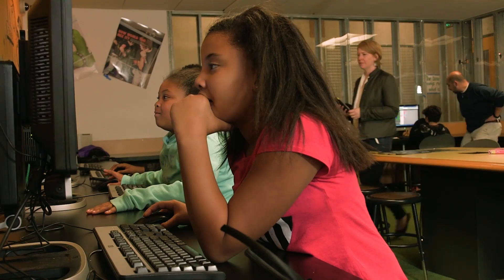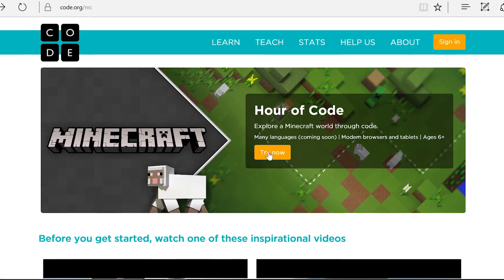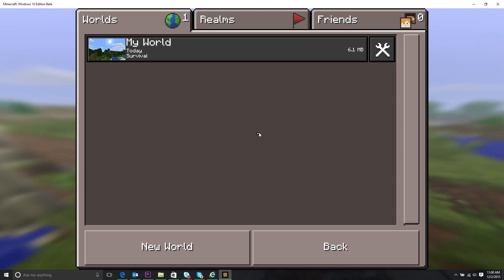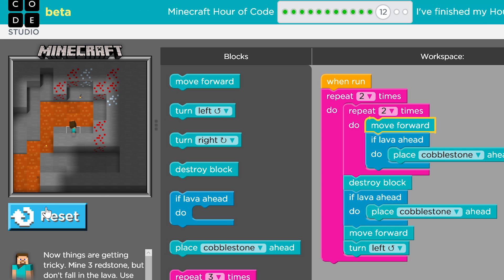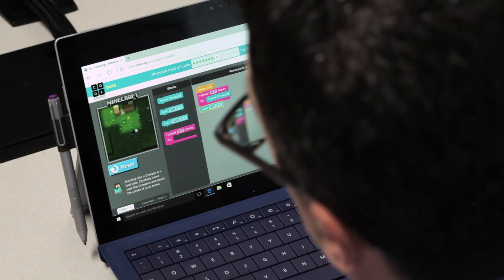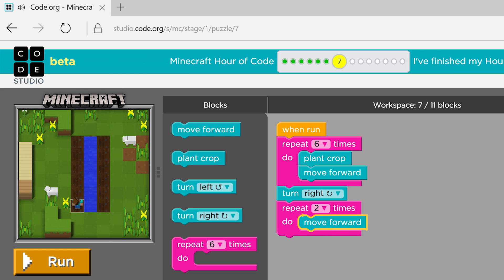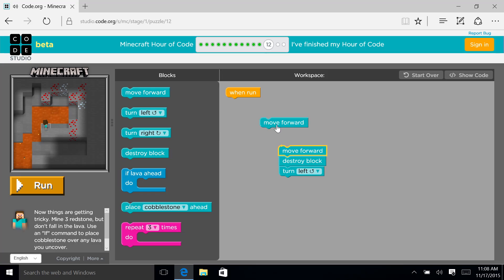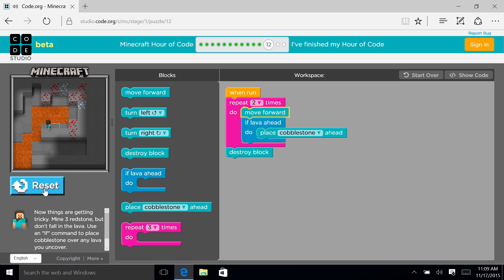Making the 2015 Minecraft Hour of Code Tutorial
Go behind the scenes with the makers of the 2015 Minecraft Hour of Code tutorial.